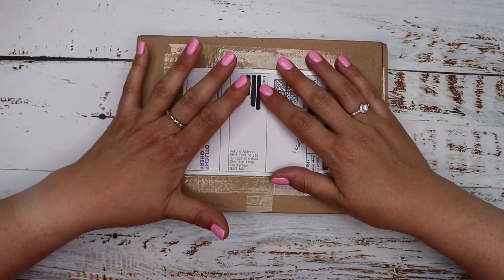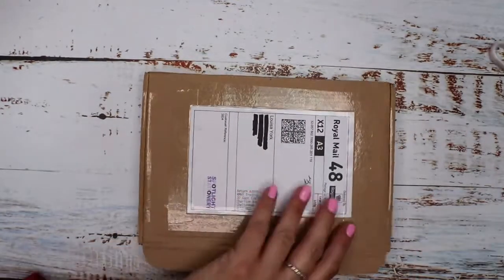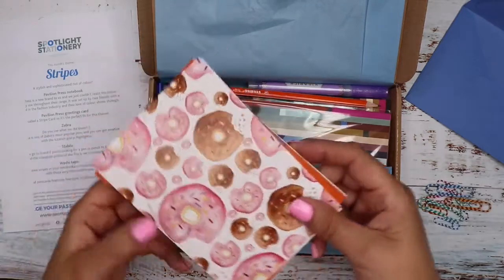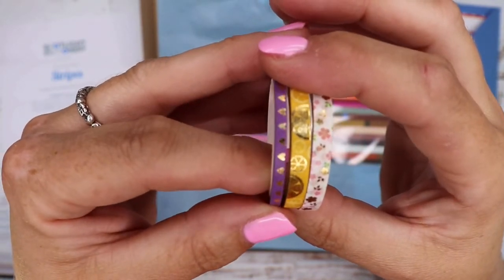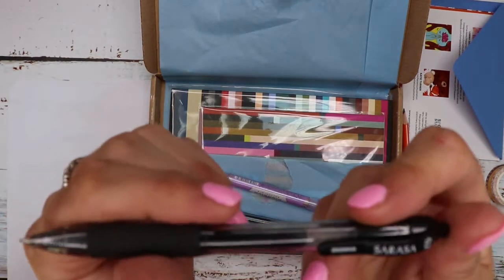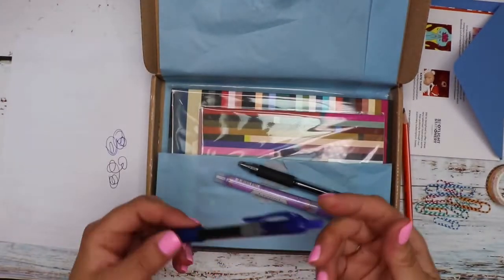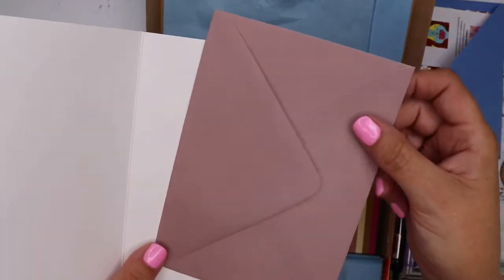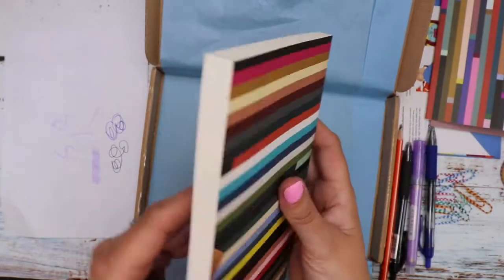SPOTLIGHT STATIONERY UNBOXING | March 2021 | Stripes | Pavilion Prints | Zebra | Stabilo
Watch our Spotlight Stationery unboxing video! 🔥
March 2021
BOXES 📦🖋🖊✏📖💌
Spotlight Stationery is a monthly stationery subscription box for £27 inc. shipping (within the UK).
Indulge your passion for stationery! Every month they curate a selection of contemporary stationery, based on a theme.
They choose only premium brands and artisan products, including items you won't commonly find on the high street. 📮🖇🖍📔
Items Included:

Pentel Dual Metallic Wallet, 4 pens, £9.20
Zebra SARASA pens, set of 6, Black £5.99
Zebra SARASA pens, set of 6, Blue £5.99
Zebra Kirarich glitter highlighter in Violet, set of 5, £7.99
Stabilo Trio HB pencil, set of 6, £4.58
Slim washi tape, get similar pack of 48 rolls for £8.99,
Striped Paper Clips, get similar pack of 450 for £7.99,